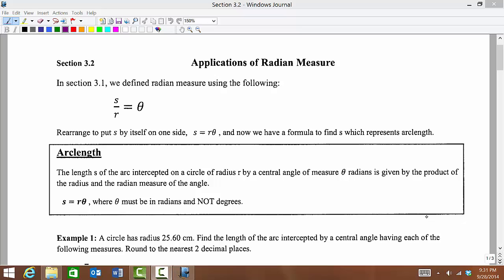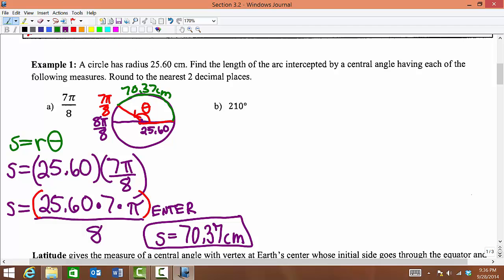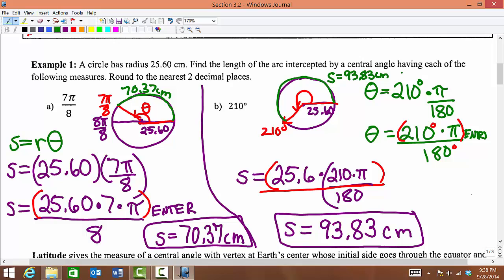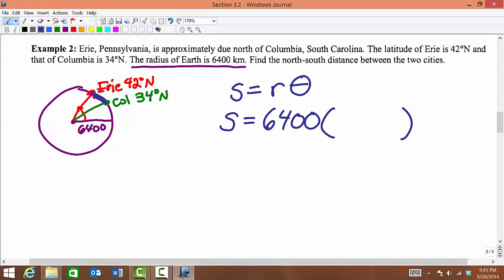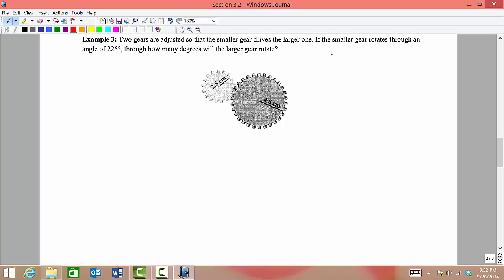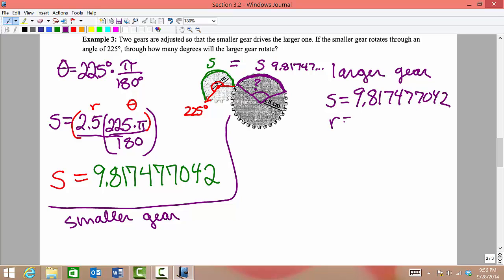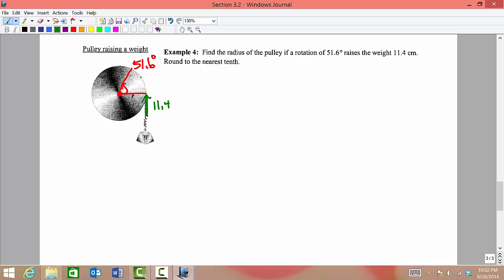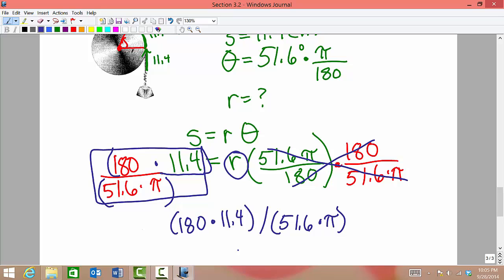MATH 1316 Section 3.2 (All)